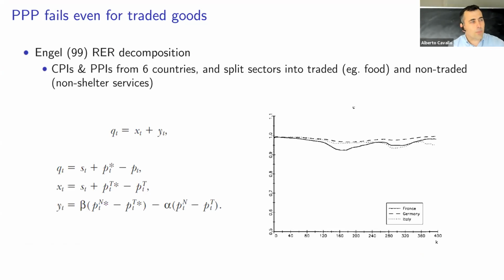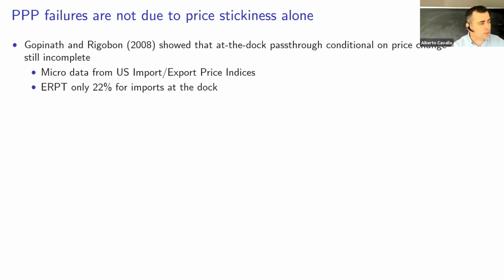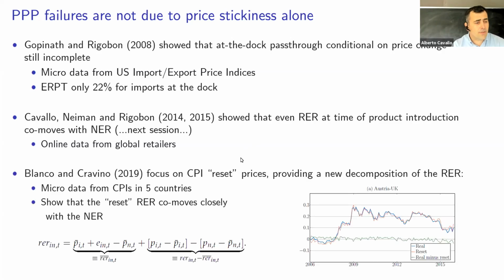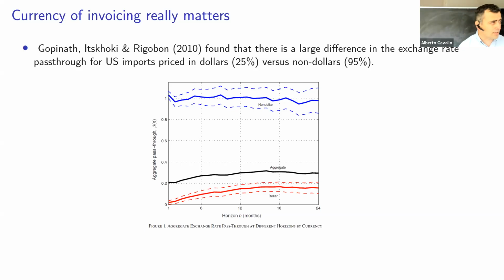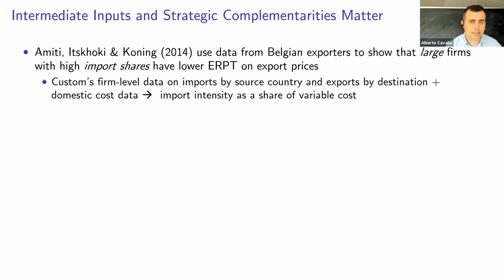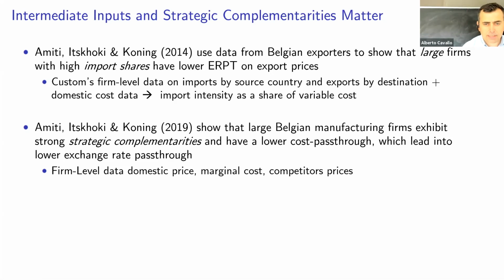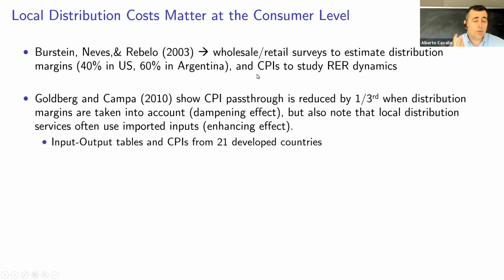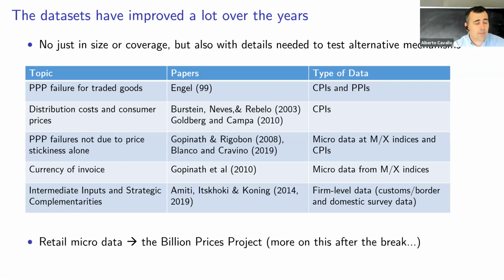Exchange Rate Passthrough and PPP in Data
Session 3: Exchange Rates, Prices, and Trade: Theory and Microdata
   Video #2 (of 5):
       Alberto Cavallo, Edgerley Family Associate Professor of Business Administration, Harvard Business School